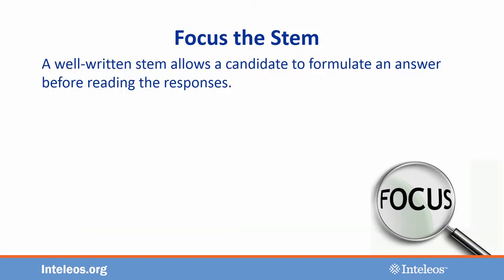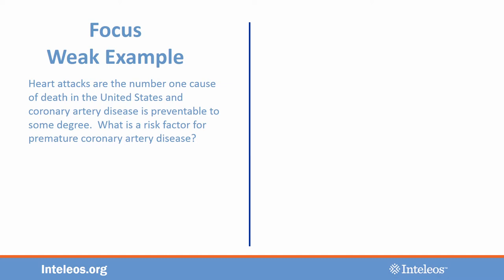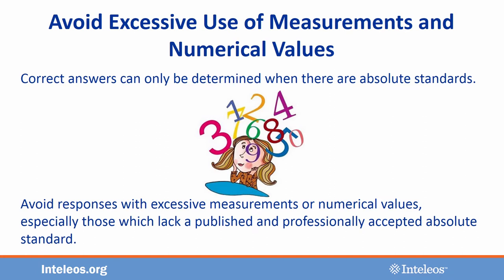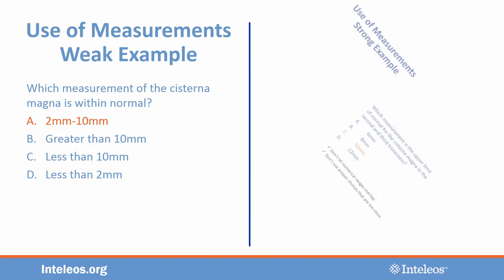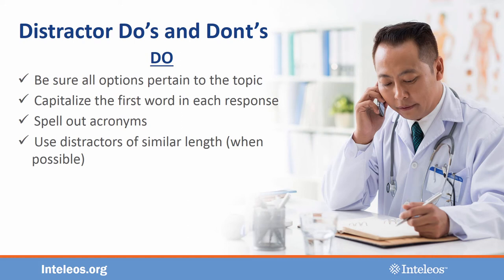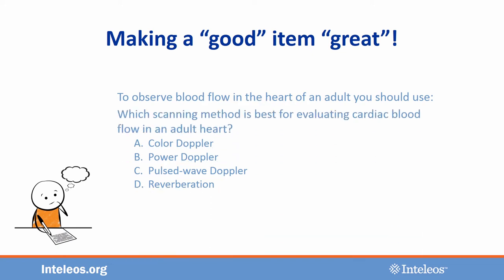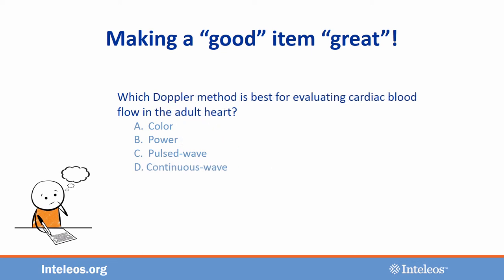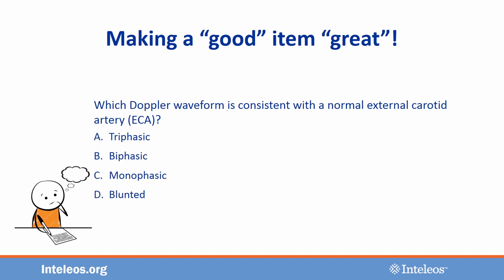Item Writer Training part 3 of 5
Part 3: ARDMS and APCA Item Writing Guidelines
(UPDATED)